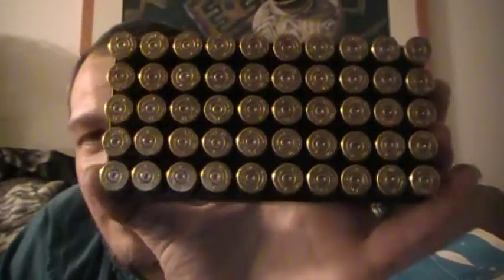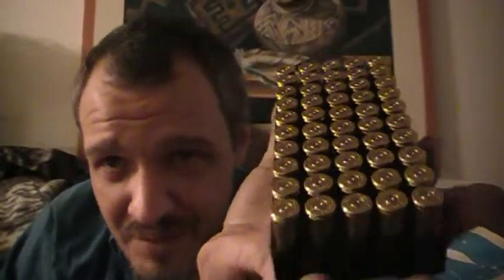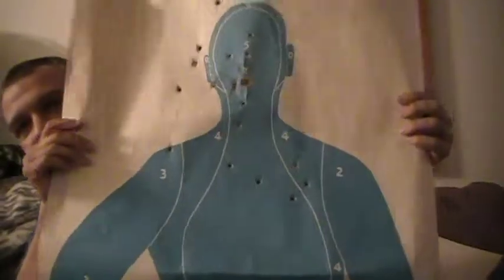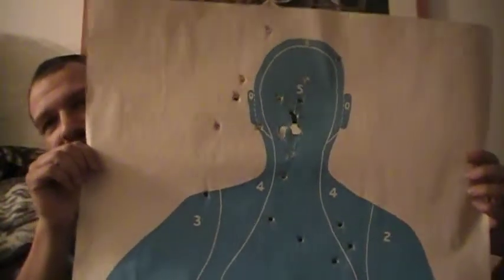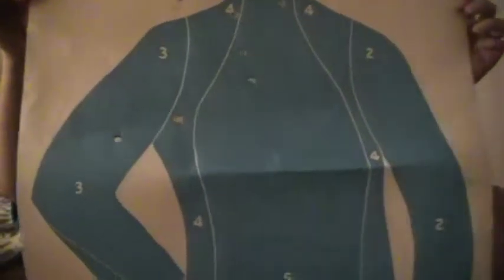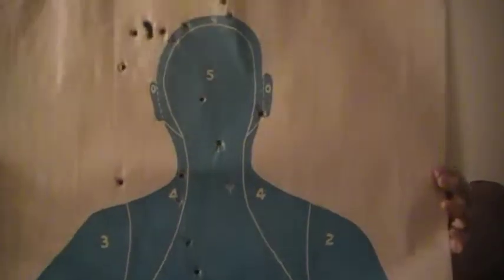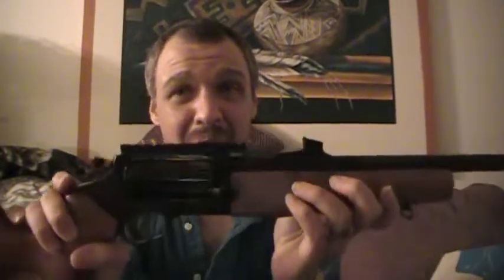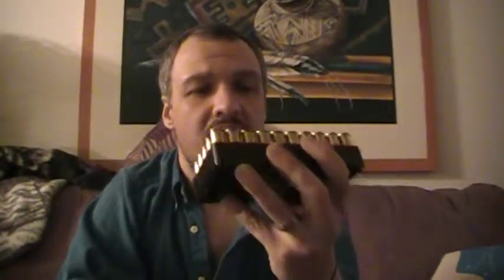After the Range